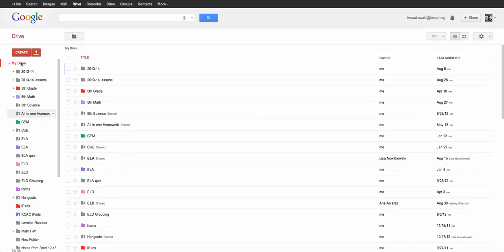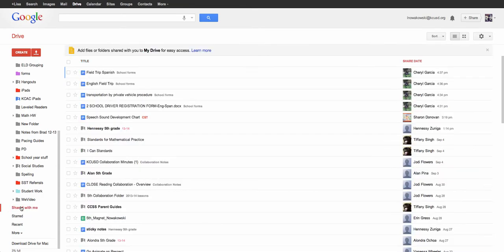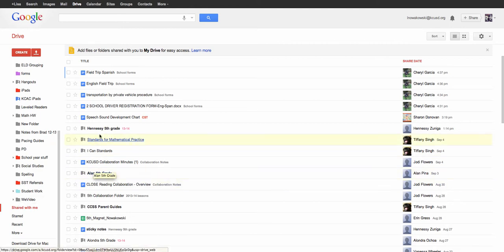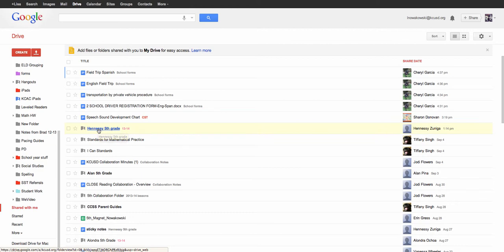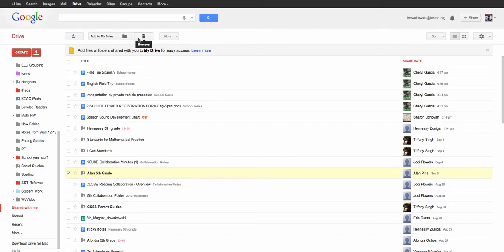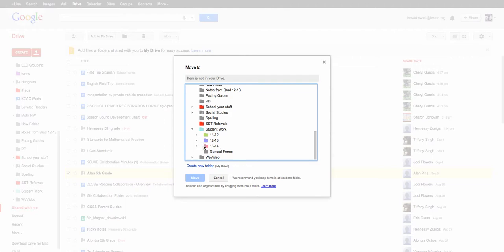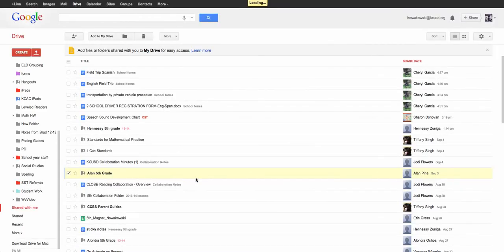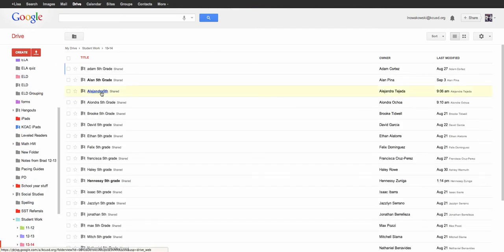Move File or Folder into Your Drive